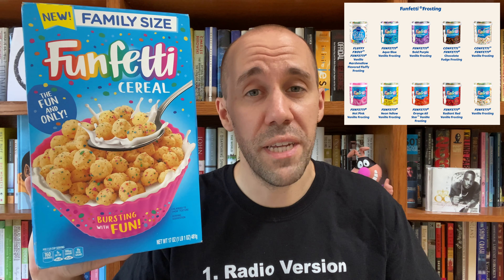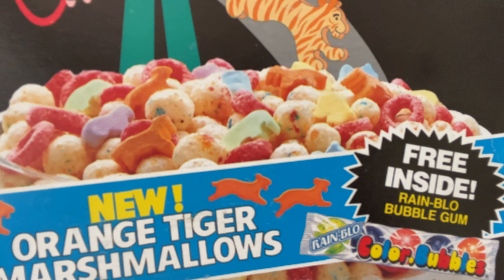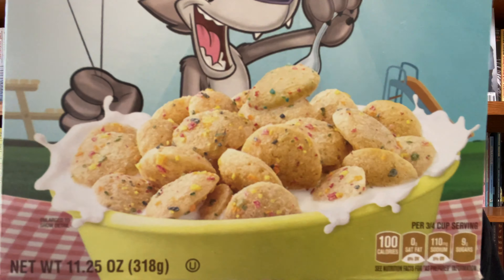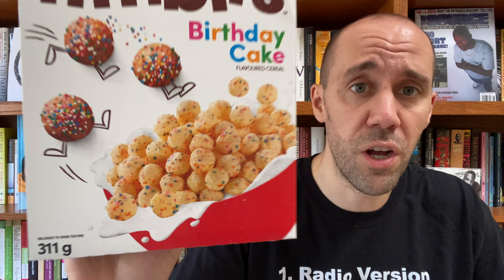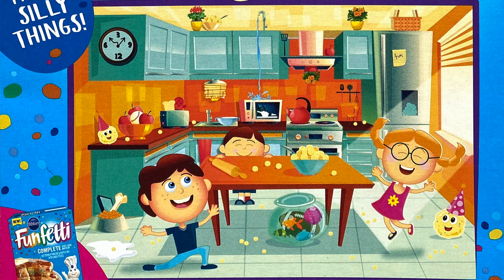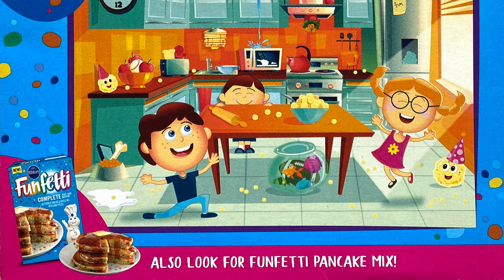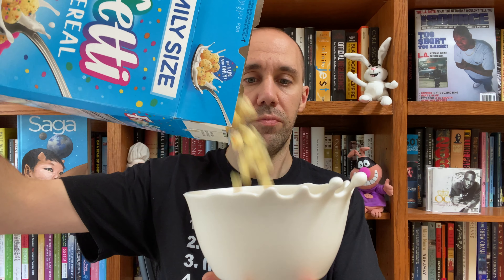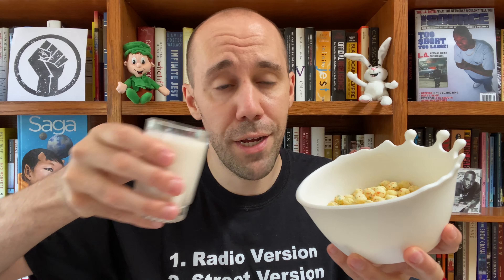Funfetti (2020)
Looks like other companies are getting into the cereal game. Pillsbury Funfetti decided to release a cereal, unfortunately it's just a rehash of other birthday cake cereals that have already been released. But hey, sprinkles are fun, right?